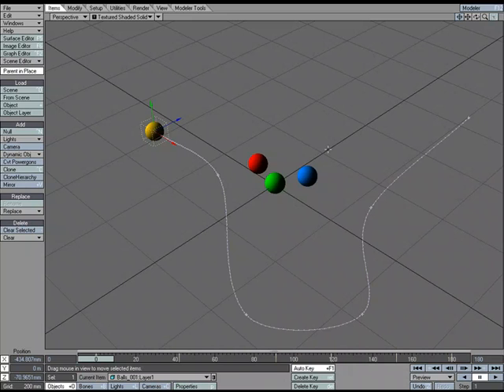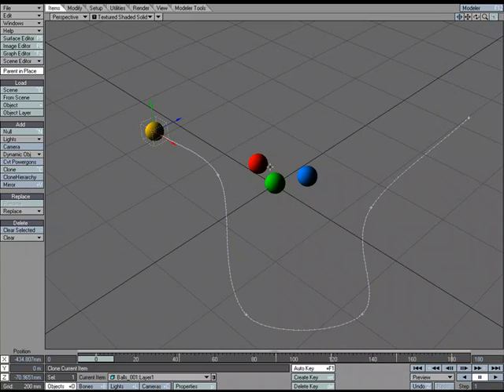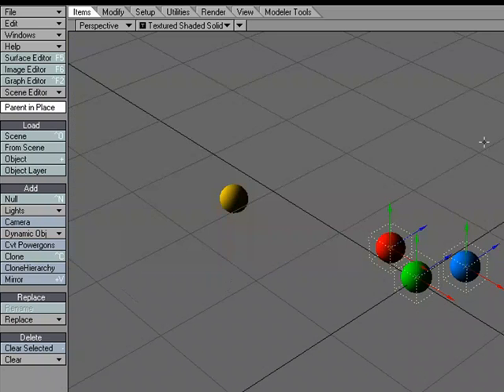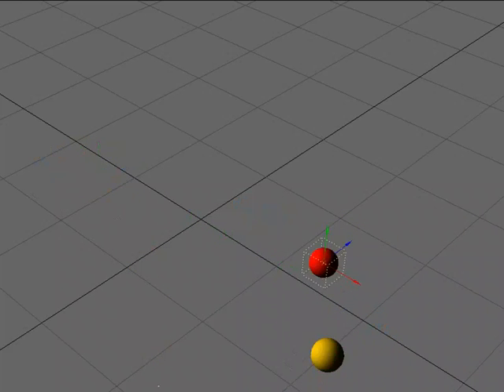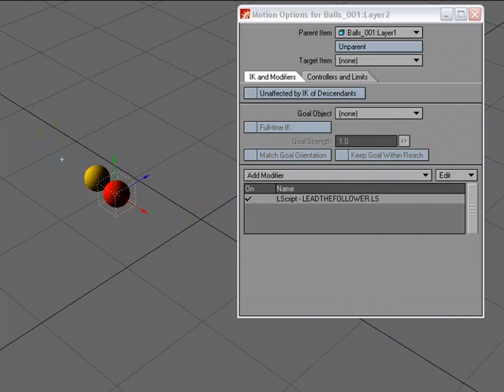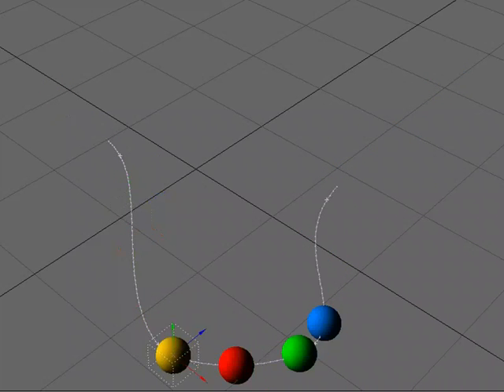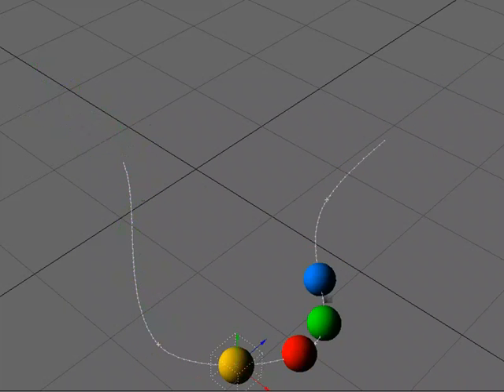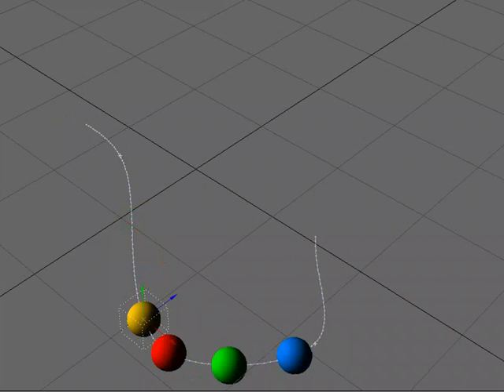Lead the Follower Motion Modifier Tutorial in NewTek's LightWave 3D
William Vaughan introduces the Lead the Follower Motion Modifier in Layout.